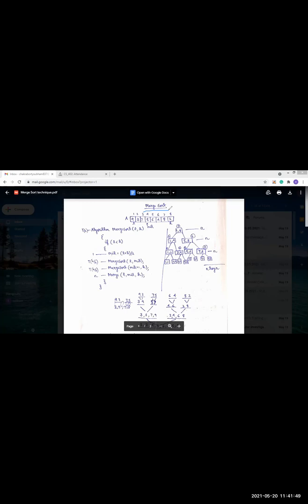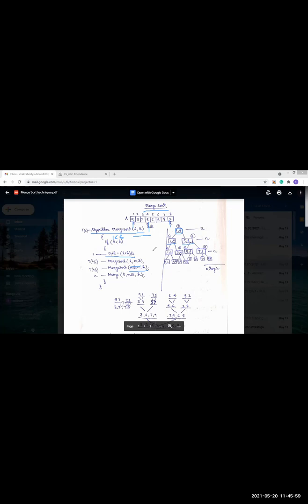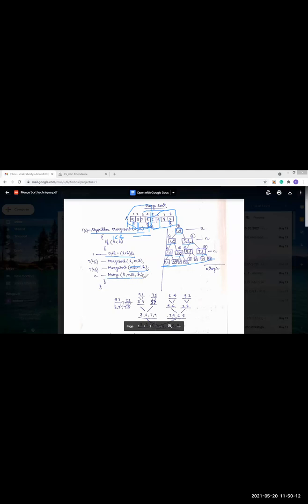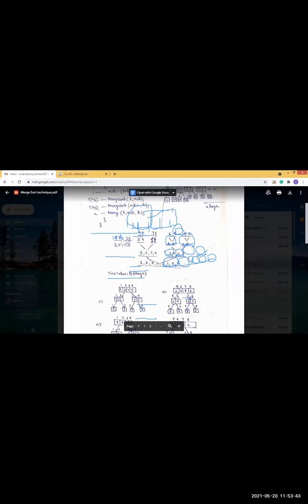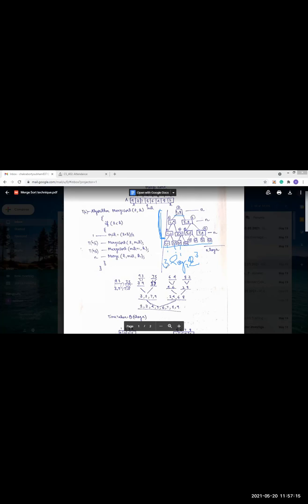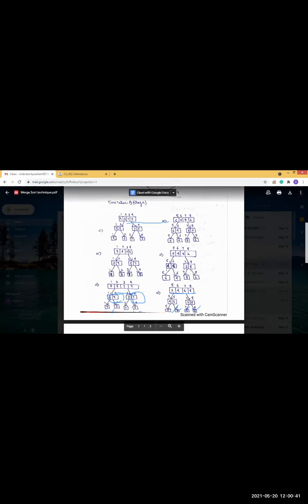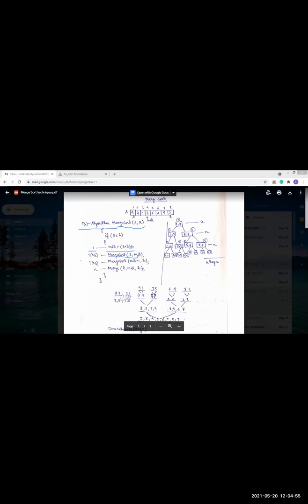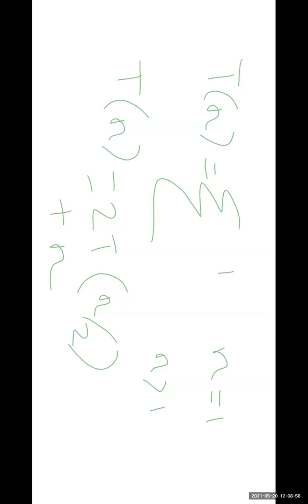Design and Analysis of Algorithm Class(CS 402) of 4th Semester on 20.05.2021